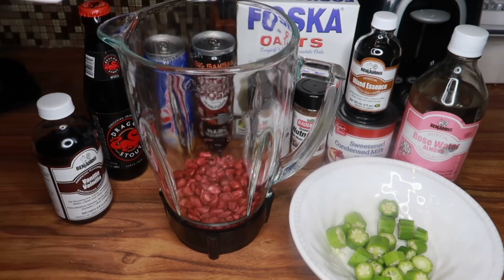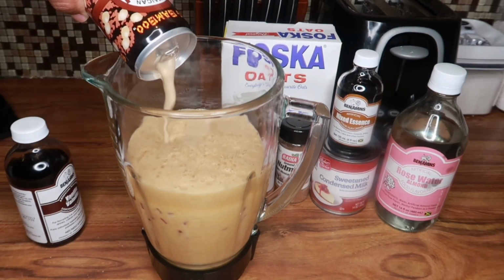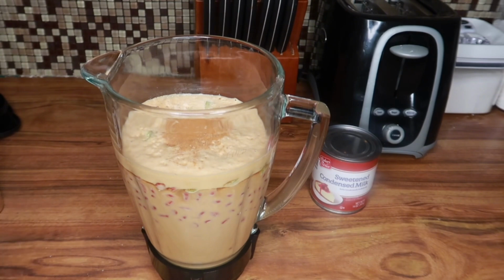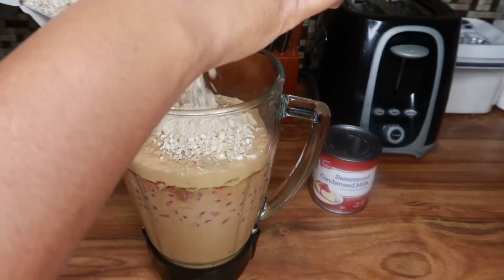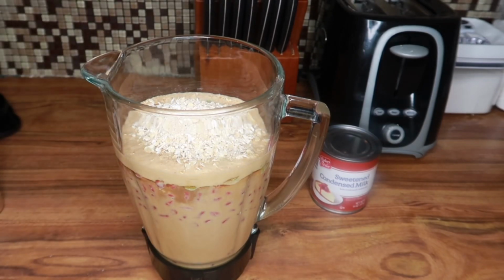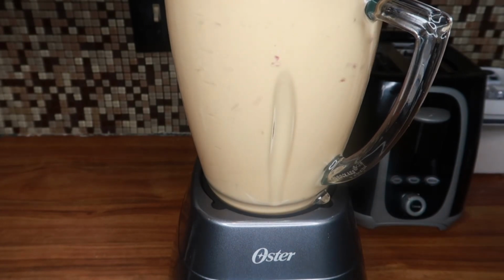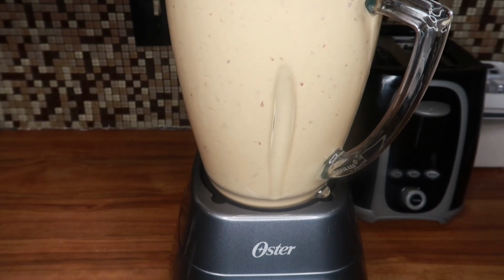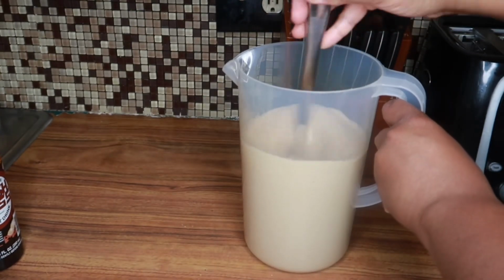Jamaican Peanut and Okra Punch| Jamaican Strong Back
Hi guys! In today’s video I’m sharing with you how to make Peanut and Okra Punch.

Ingredients:
1 cup Peanut
1/2 cup oats
4 okra
1 dragon stout
1 can supligen
1 can Irish moss- peanut flavor
1/2 tsp vanilla
1/2 tsp rose water almond
1/2 tsp cinnamon powder
1/2 tsp nutmeg powder
1/2 tsp mixed essence
Condensed milk